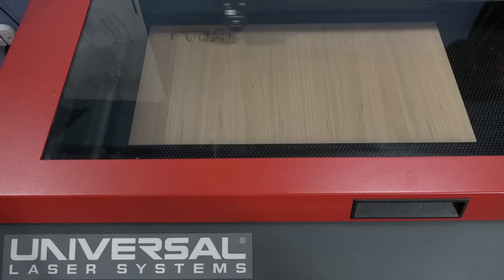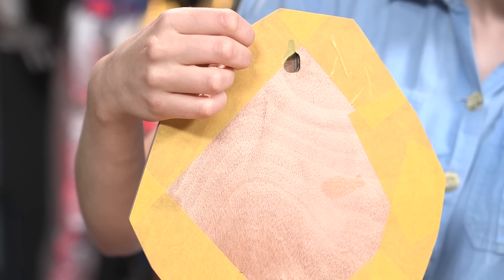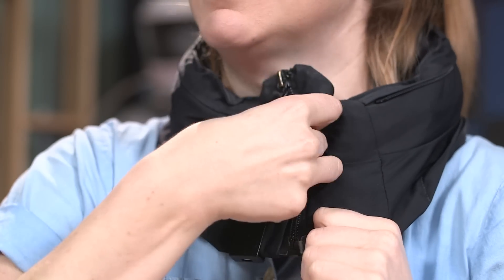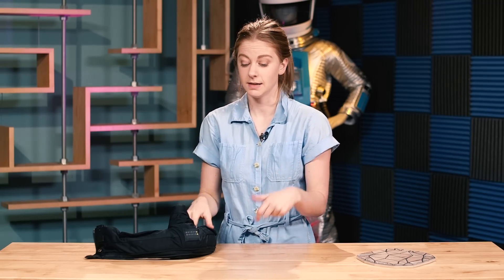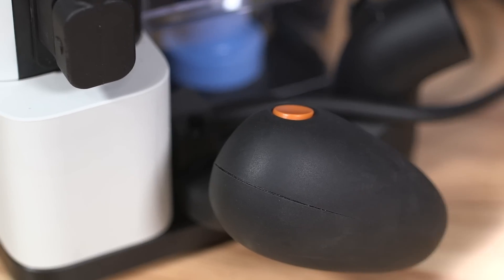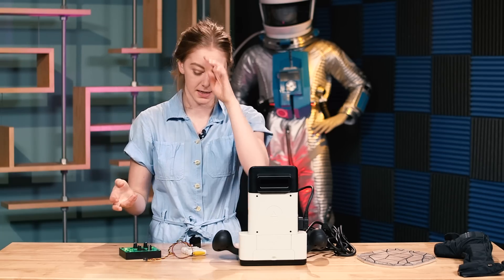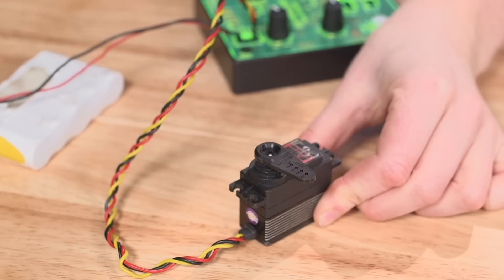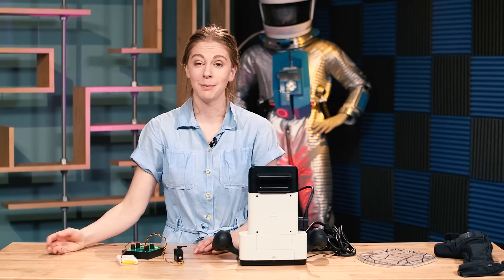Tested in 2017: Simone's Favorite Things!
Simone shares some of her favorite things of 2017, including projects on our office laser cutter, bicycle-riding gear, robot-making motor controllers, and a new high-tech tool!

Tested is:
Gunther Kirsch
Ryan Kiser